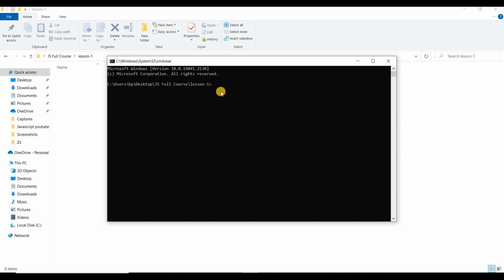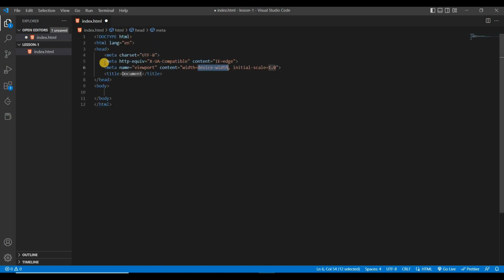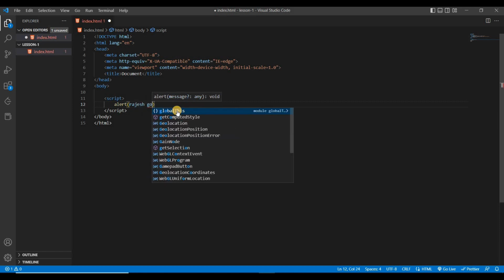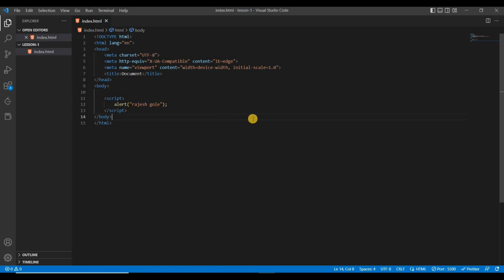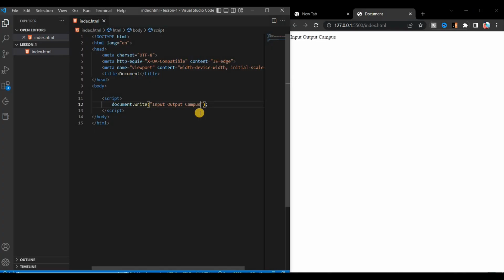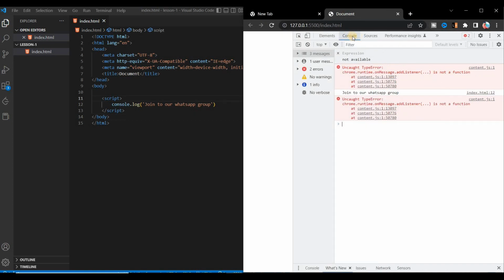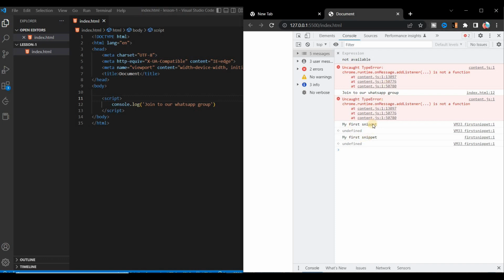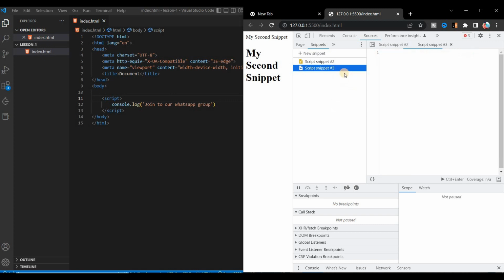How to print output in JavaScript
Welcome to the new video of JavaScript tutorial for Beginners to Advanced Course. In this video tutorial you will learn how to display output in different way in JavaScript in a very simple language.